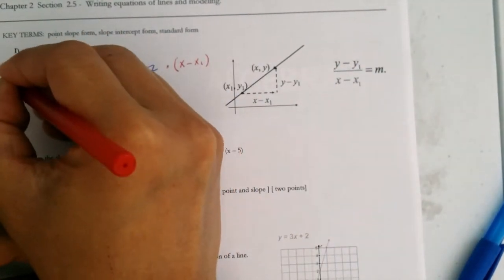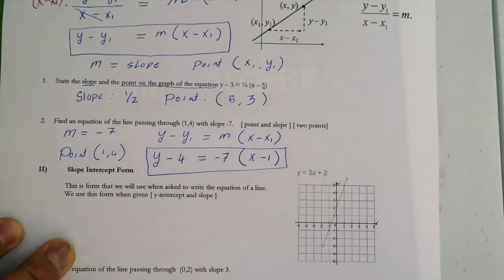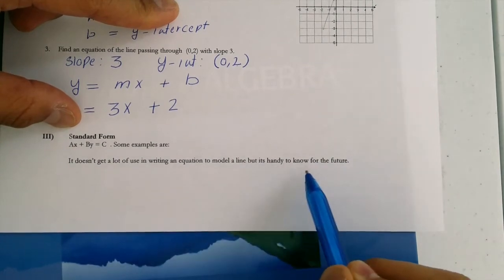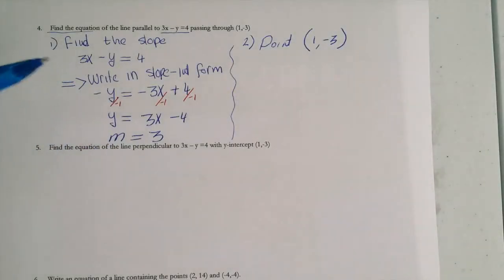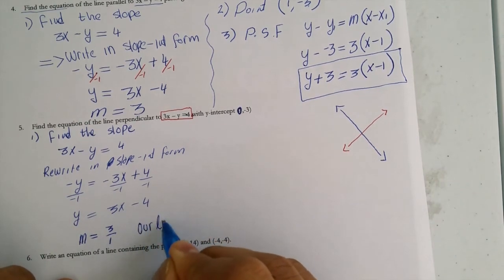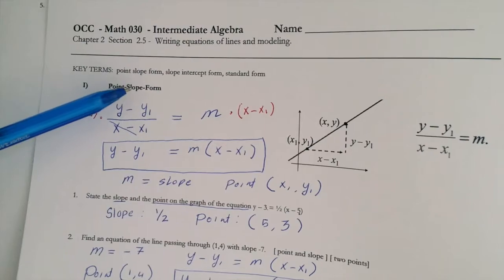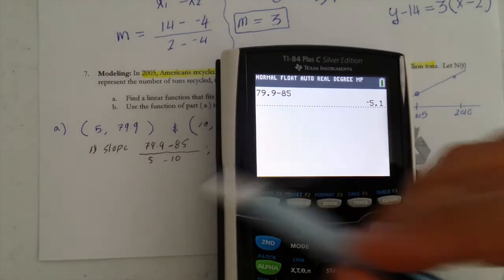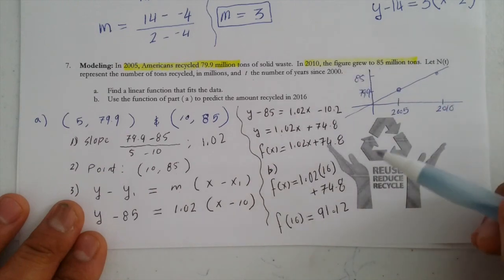Modeling Linear equation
chapter 2 section 2.5. intermediate algebra